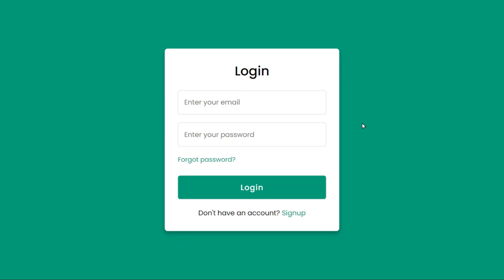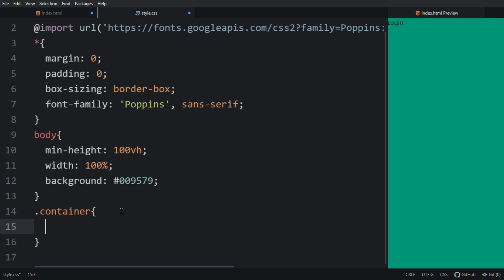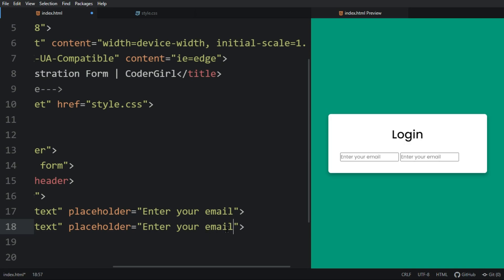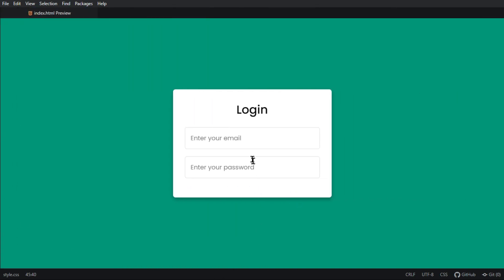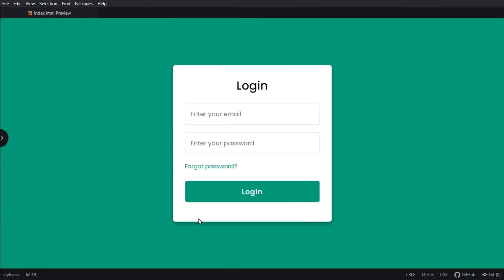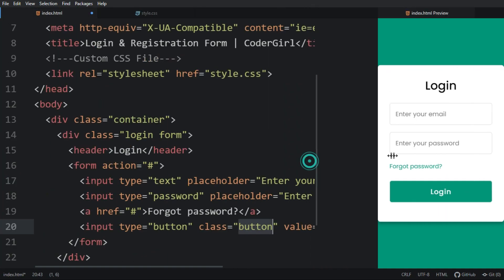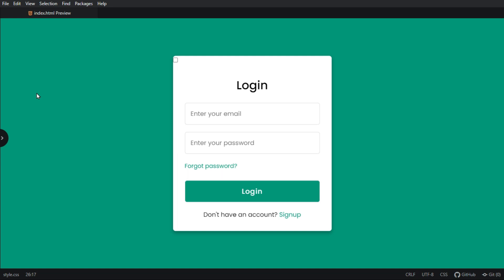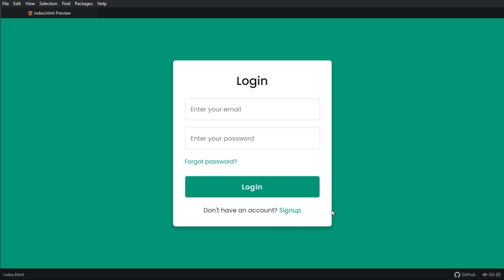How To Create a Responsive Login & Registration Form in HTML & CSS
In this video, you will learn to create a Responsive Login and Registration Form in HTML and CSS. This is a very straightforward login form, but the most outstanding feature of this form is that if you click on Signup it will take me to the SignUp form.  Similarly, if you click on login it will take you to the login form.